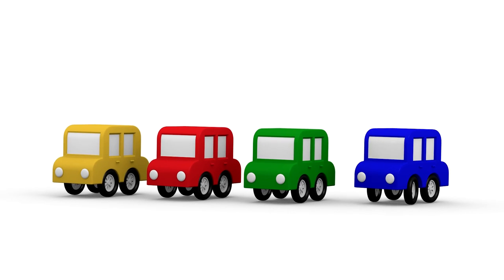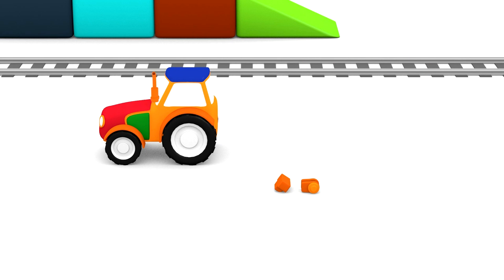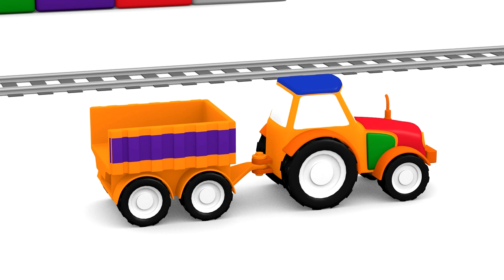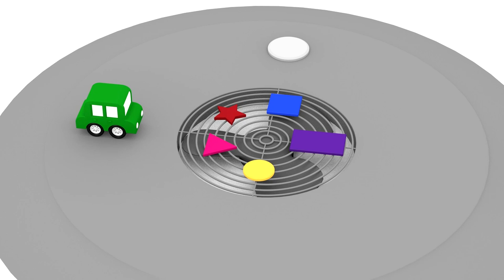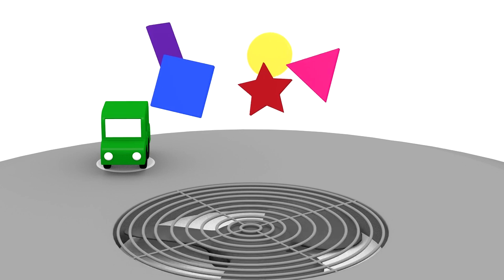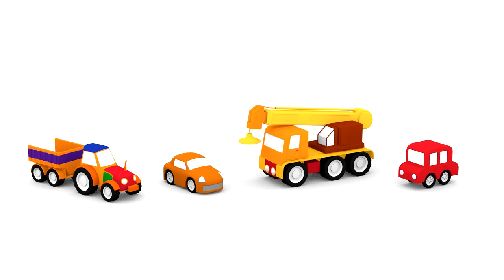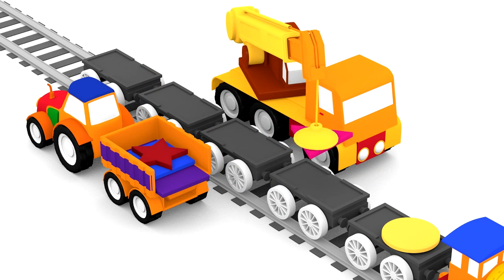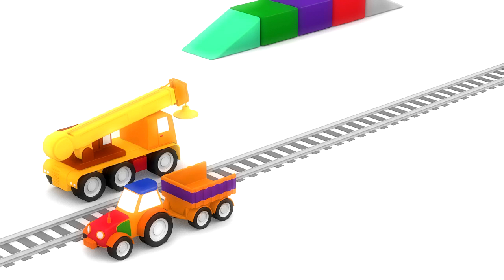TRACTOR Puzzle for Kids Magic SHAPE Train - Cartoons for Kids. Tractors for Children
Cartoon about Clever Cartoon Cars, Tractor Cartoons and a Magic Shape Train. TRACTOR Puzzle Construction Cartoons!
Come on a Magic Train Trip! CGI 3D Cartoon with the help of Cartoon Cars, we build a TRACTOR from wheels, exhaust, engine, towing hook and then solve a PUZZLE! The Tractor collects colour shapes but do you know their names? Rectangle, square, star, triangle, circle on Magic Train’s carriages. Have a nice trip!